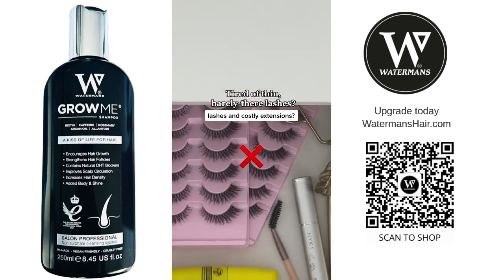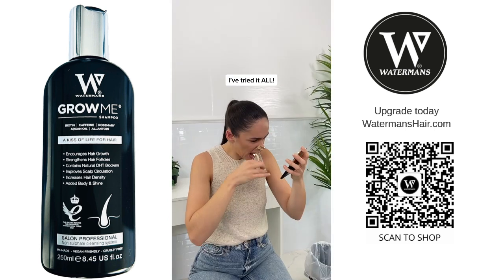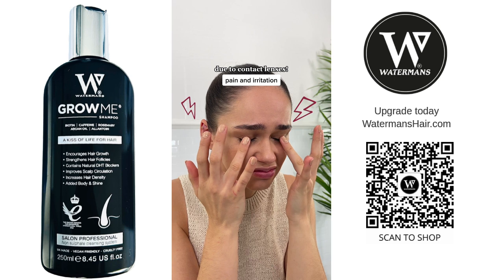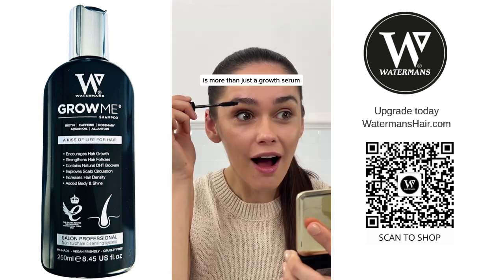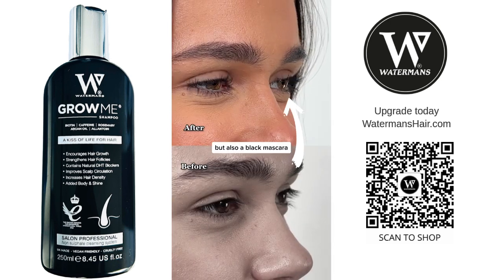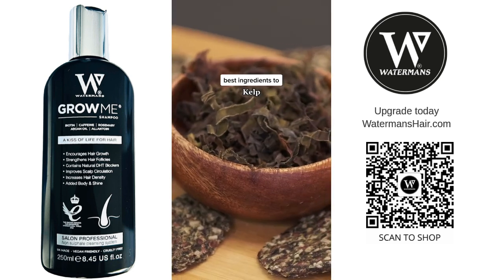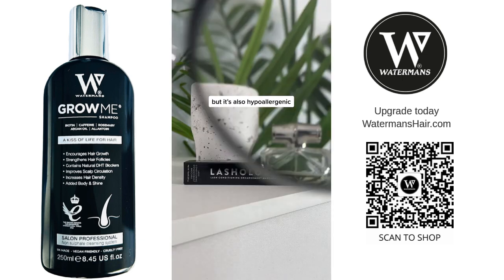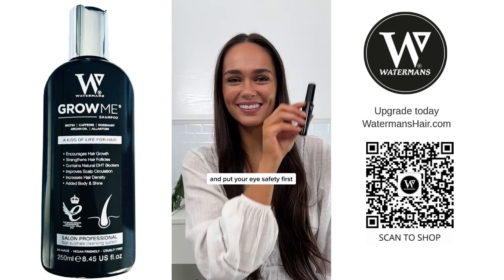Imagine a life with no false lashes? The solution is finally here!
💋 A Kiss Of Life For Hair 💋
Upgrade to Watermans